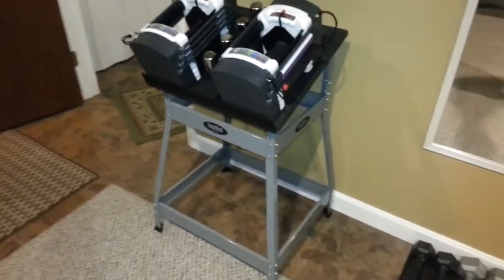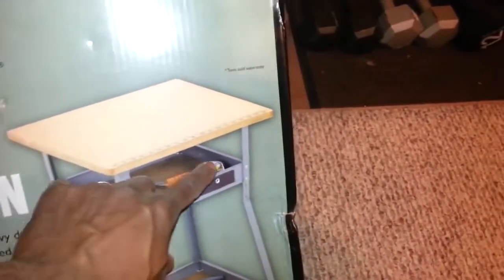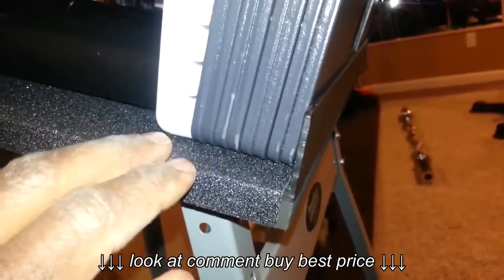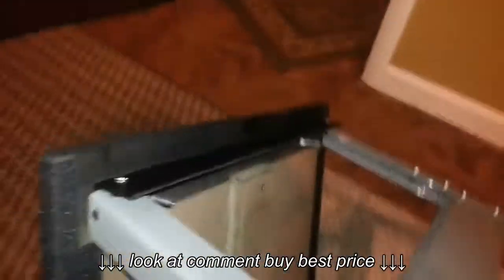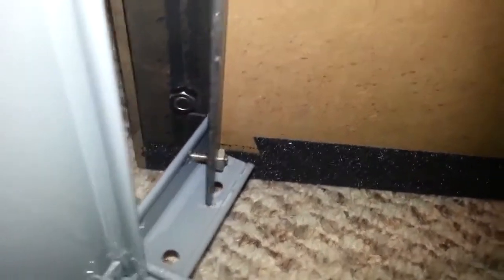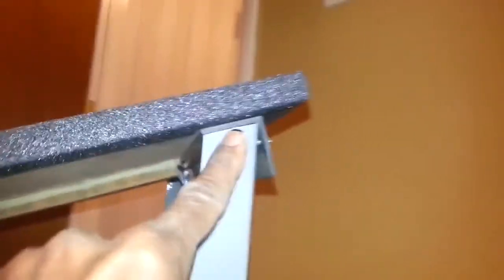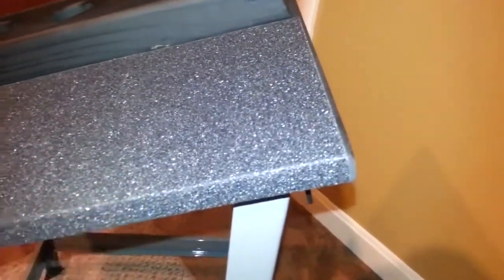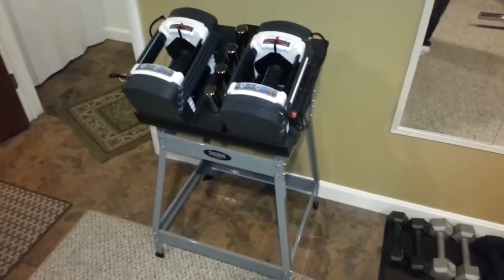Alternative PowerBlock Dumbbell Stand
Alternative PowerBlock Dumbbell Stand, Alternative PowerBlock Dumbbell Stand